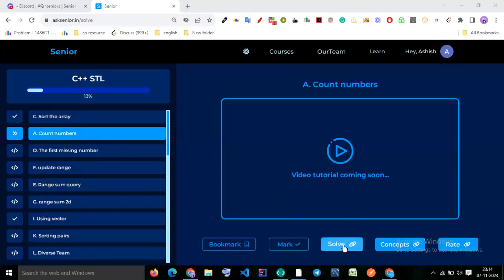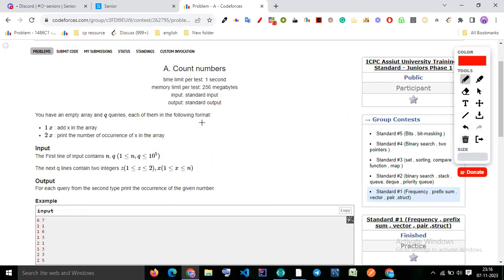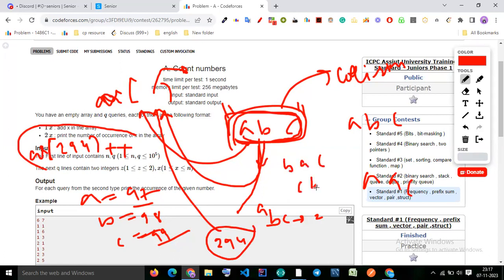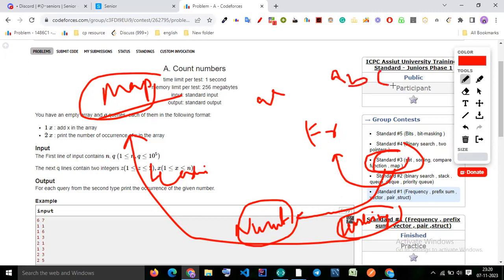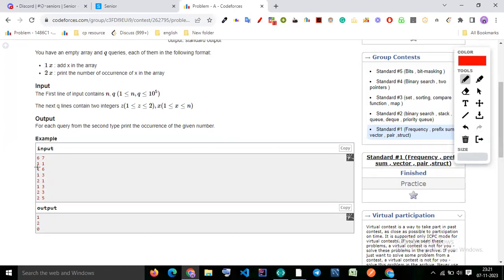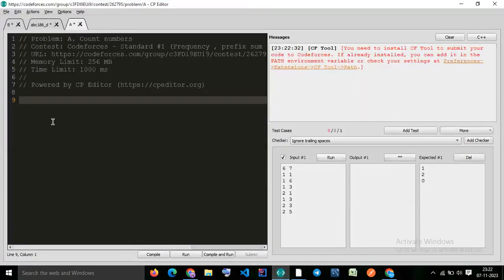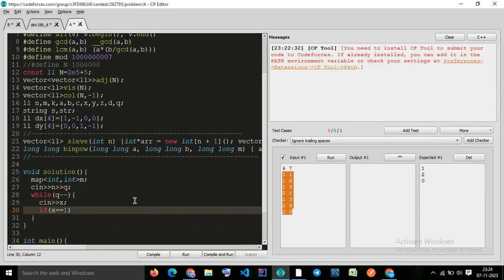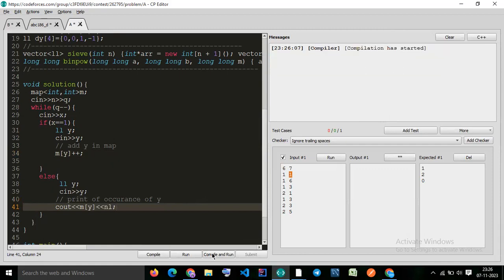A. Count Numbers : C++ STL Sheet